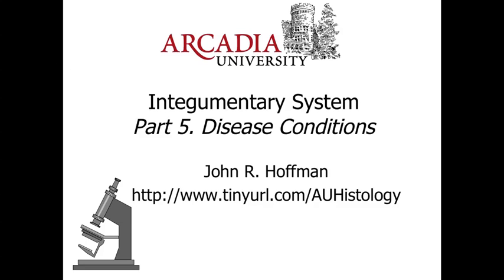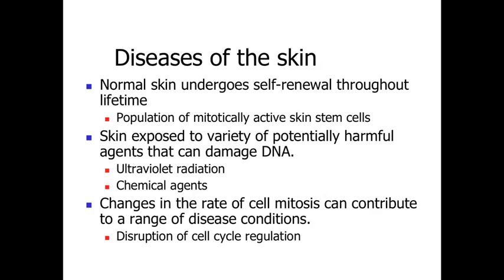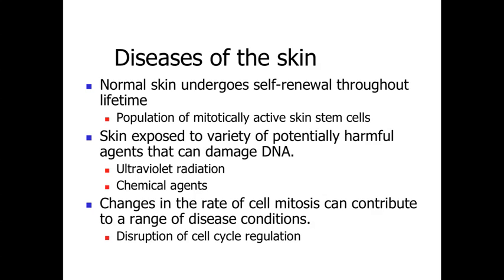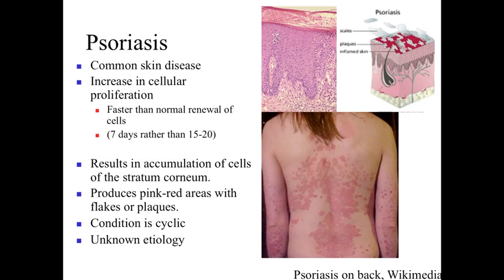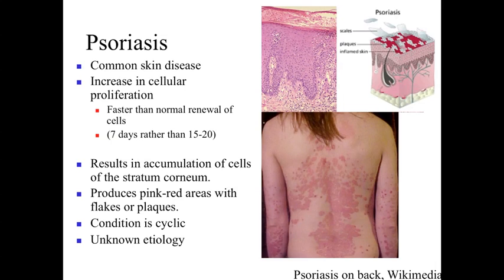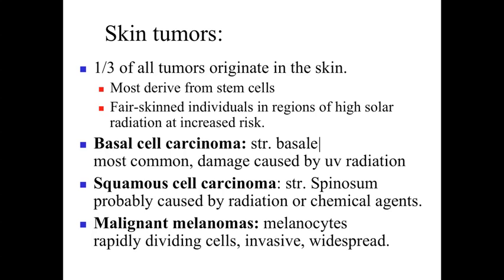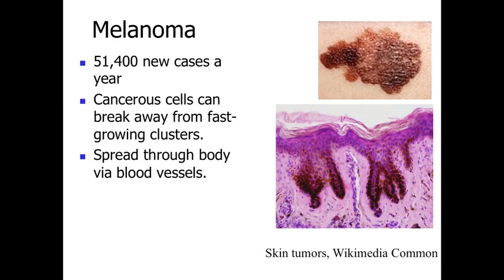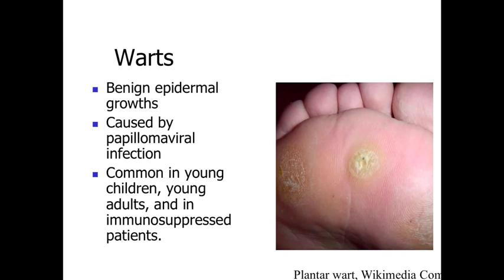Integumentary System Part5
This lecture examines the general characteristics of integumentary (skin) disease conditions. Arcadia University BI327 Histology